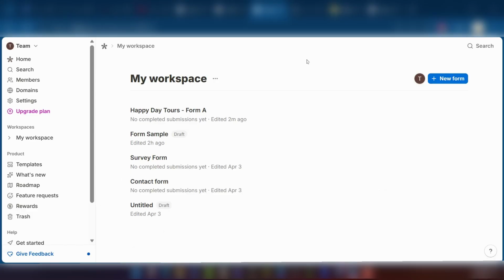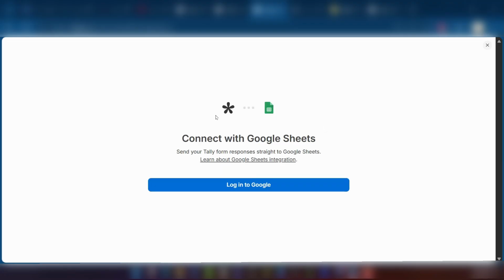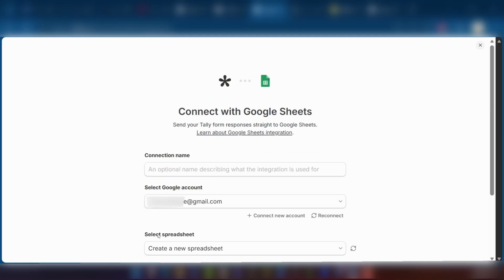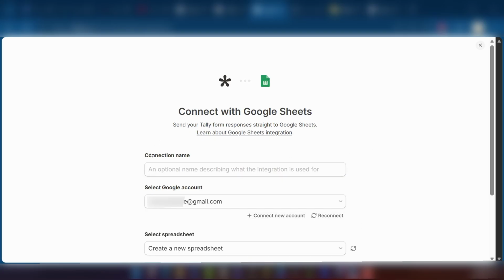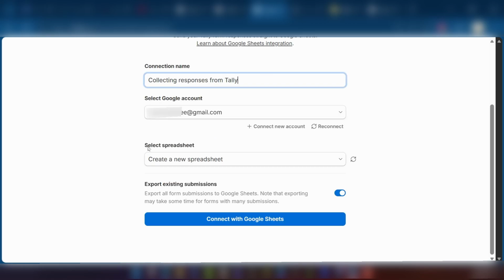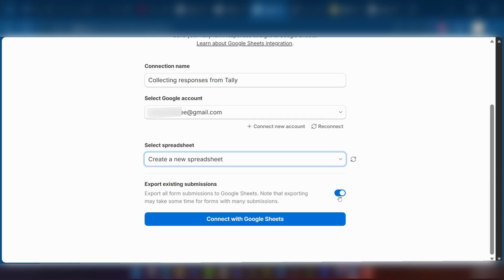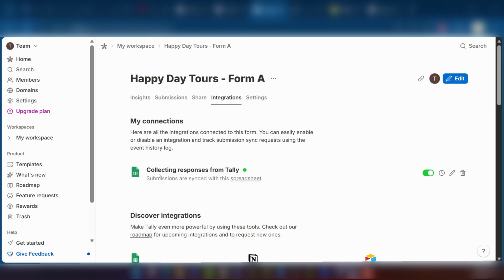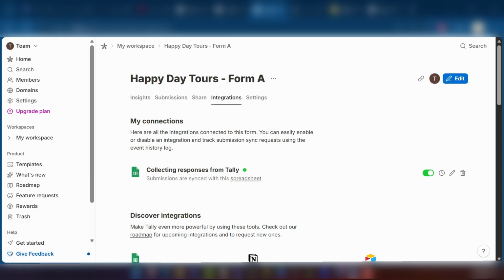How to Send Tally Form Responses to Google Sheets (Automatically)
Learn how to connect Tally Forms to Google Sheets to automate your data collection and streamline your workflow. In this tutorial, we explore the native integration that allows you to sync form submissions to a spreadsheet in real time without using third-party connectors like Zapier. We walk through the step-by-step process of authenticating your Google account, selecting the correct spreadsheet, and mapping your form fields to specific columns. Discover how to handle file uploads and multi-select questions so your data remains organized and easy to analyze. Whether you are managing leads, tracking registrations, or collecting feedback, this guide ensures your form responses are captured automatically. Stop manual data entry and start automating your forms today!